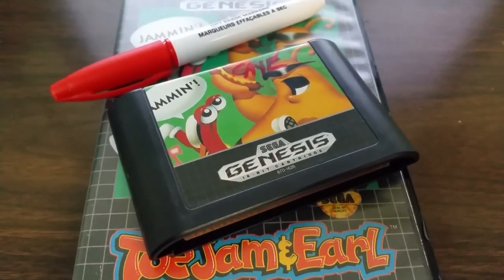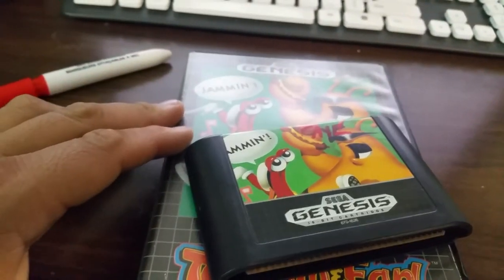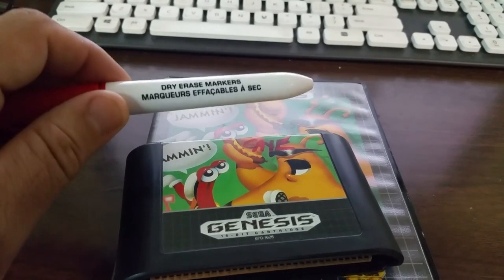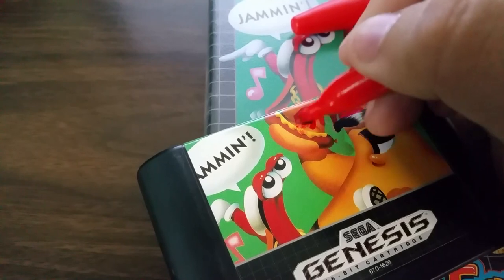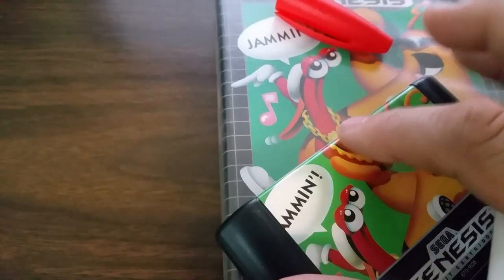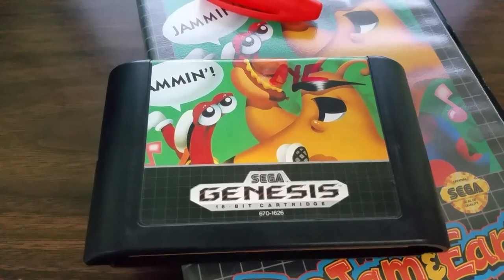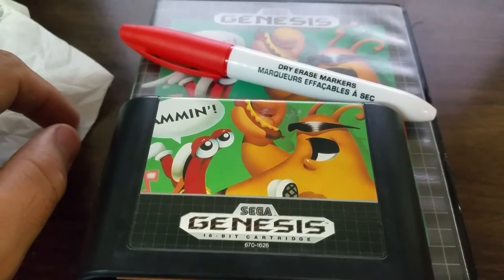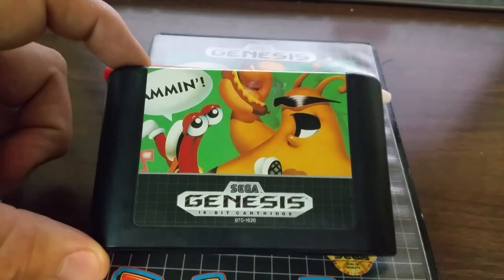How To Remove Marker From Cart Label - Okchief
This is a quick how to video, on removing marker from your cart labels without damaging them.

novels!